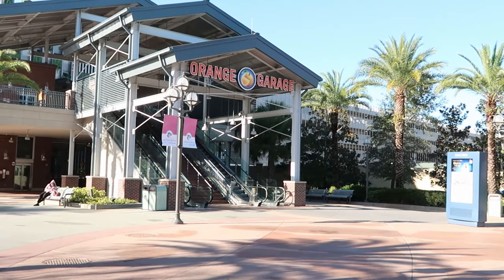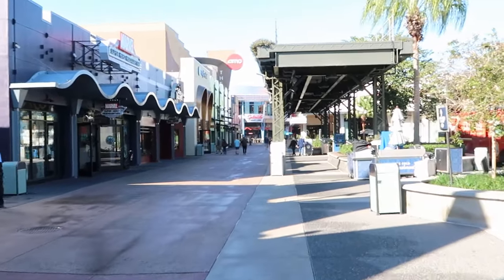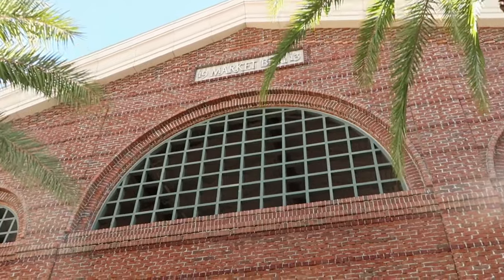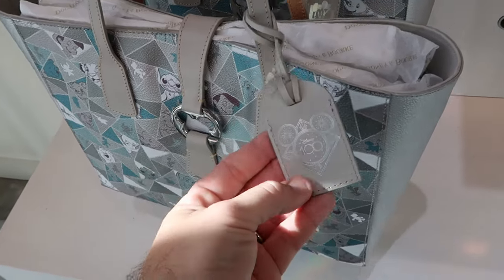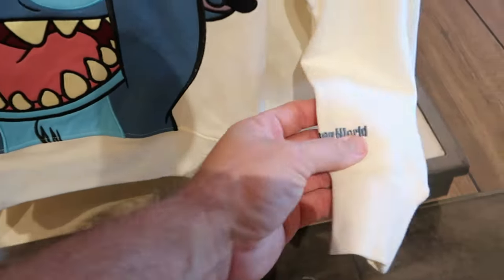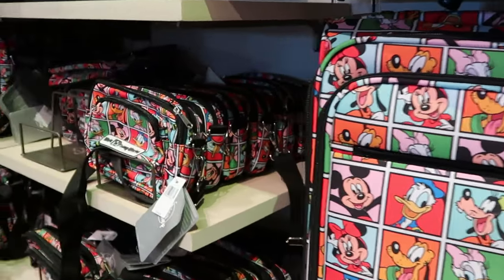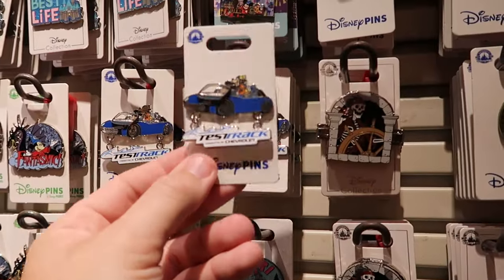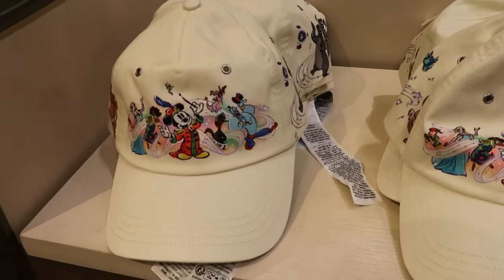DISNEY SPRINGS NEW MERCH TOUR January 2024 | Walt Disney World Shopping ~ TONS OF STORES!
Hey friends and family! Join me for a fun shopping day at Disney Springs where we will check out some really awesome Disney merch at so many stores from Disney Style to World of Disney and everything  in between! Also below are links to my most recent Disney vlogs and patreon if you are interested in shopping or would like to help support the channel. Make today awesome!

Tracey Armstrong
Elmer Sagehorn
Holli Kilpatrick
Jodi Welcher
TheSassyPina
Sarah Jones
Vicki Volkmar
Carla Meyer
Vanessa Macias
Stefan Mueller
Garrett Peery
Melinda Puente
Jenn Marie
Larissa Robinson
Jill Hepp
Michael Barbu Family
Andrew Satterfield
Caroline Gerard
Darren Nobleza
Erin Moyer
Jose Rodas
Starla De Leon
Serena Denning
Kris Wilcox
Susanne Havel
Thomas Arnold
Michele Brossett
Shane Kenny
Patti Martinal
Mayra Dallape
Hillary Daniel
Steve Lorenz

NEW Merch!